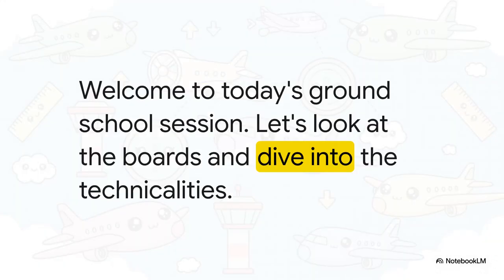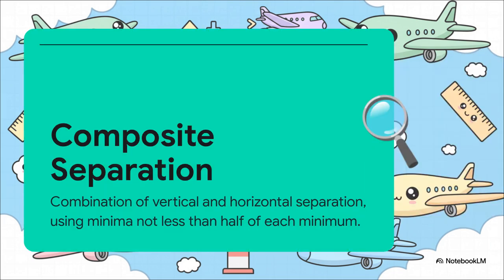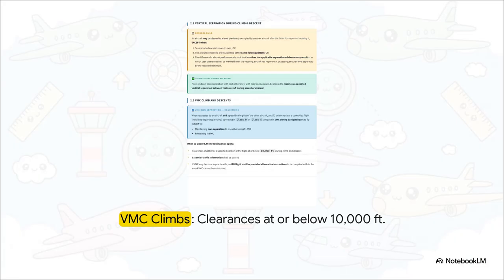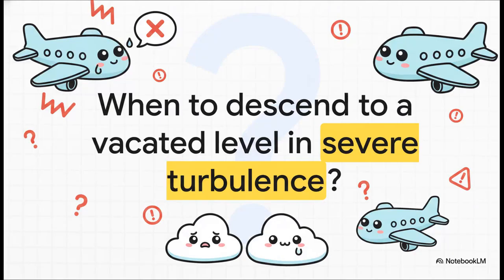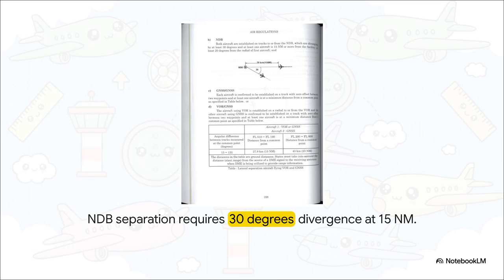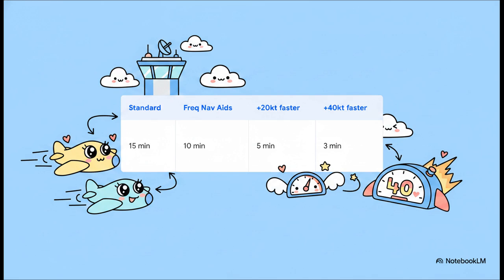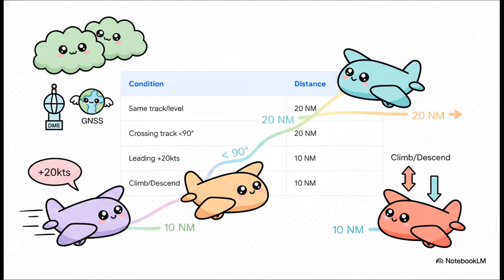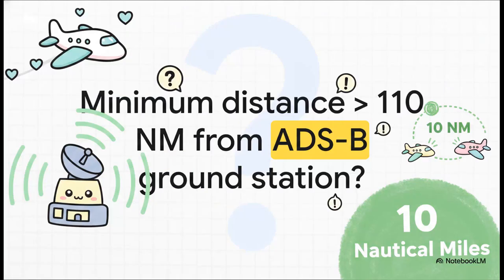DGCA Air regulation ch005 -Separation Methods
Separation Methods and Minima — DGCA Air Regulations

These study materials detail the aviation separation standards and procedural minima required for safe air traffic management in Indian airspace. The documents define three primary safety protocols—vertical, horizontal, and composite separation—outlining specific distance and time buffers based on aircraft performance, altitude, and navigation technology. Notable regulations include the prohibition of cruise climbs within Indian flight information regions and the specific requirements for Reduced Vertical Separation Minimum (RVSM) operations. Furthermore, the texts provide technical criteria for lateral and longitudinal spacing utilizing tools such as VOR, NDB, GNSS, and radar systems. To assist pilots preparing for CPL and ATPL examinations, the sources include comprehensive diagrams and practice questions that reinforce these regulatory frameworks. Consistent application of these rules ensures that controlled traffic remains at a secure distance during all phases of flight, from departure through en-route navigation.